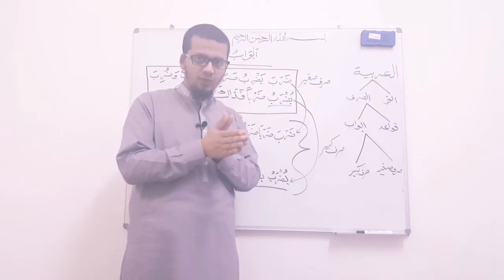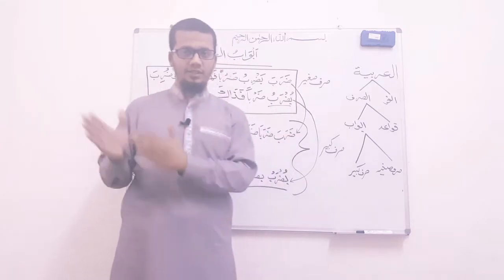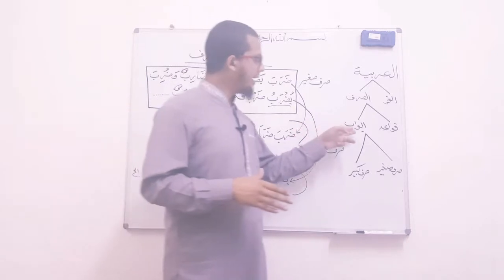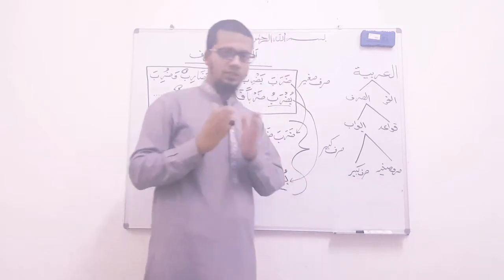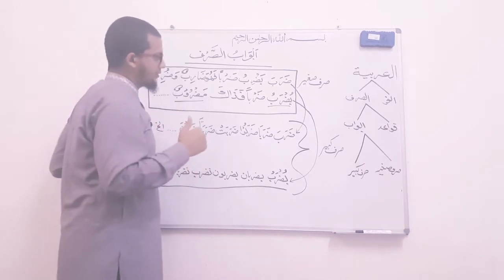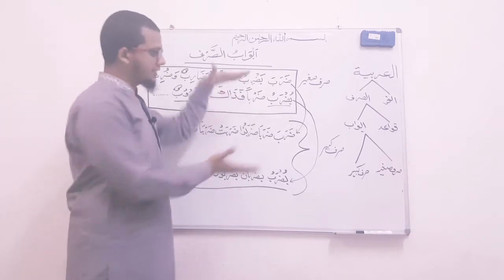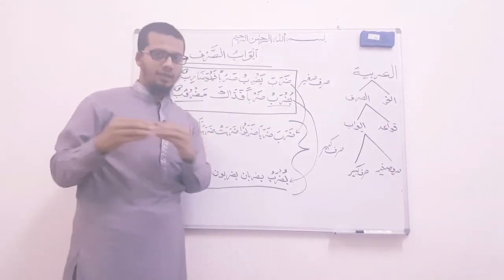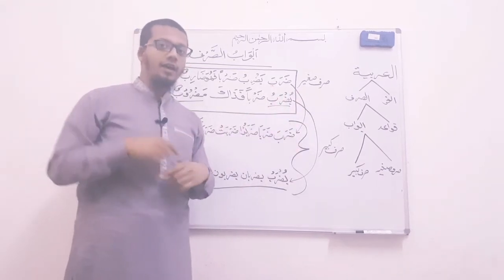006 - Learing Arabic Lesson - What is Abwab ul Sarf?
Correction at 03:56 & 04:16 ::: 13 more words...